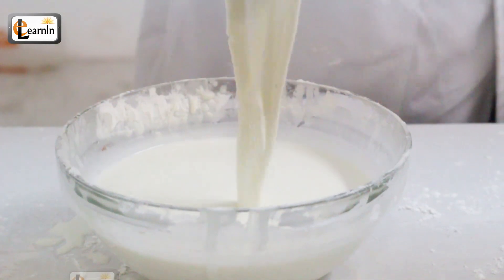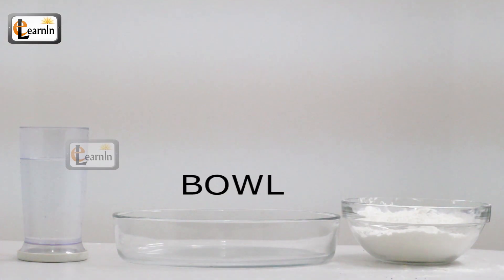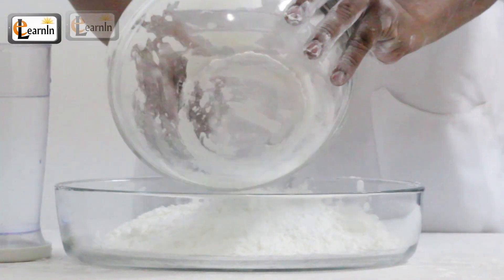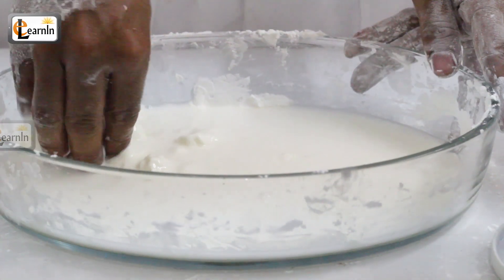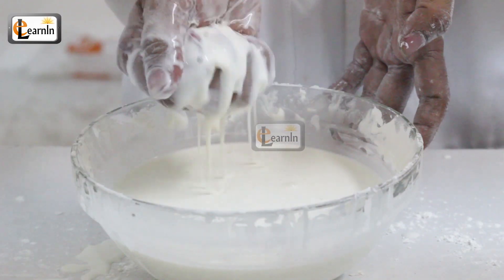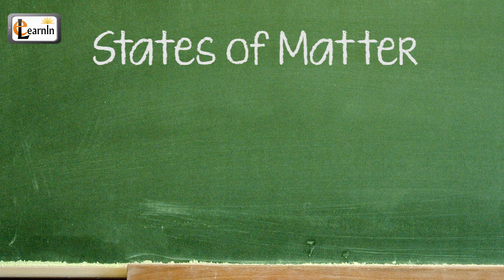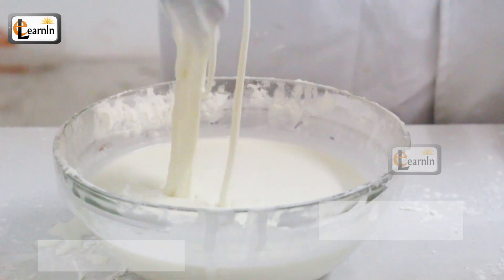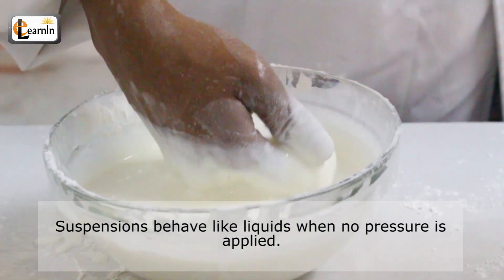Cornstarch suspension with water - Science Experiments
Corn starch suspension with water - Science Experiments

Here's a cool experiment of corn starch and water suspension.
For this experiment you are going to need:
• Corn starch
• Water
• And a large bowl
Procedure
• Take a bowl and put some corn starch in it
• Slowly add water and start stirring.
• Don't add all the water before you need too. You need the consistency of a thick pan cake batter.
• It's better to add a little water rather than too much water.
• Now grab the mixture and try to make a ball out of it by squeezing it together.
• You will notice that as soon as you make the ball it turns back into liquid. But why?
Description
Everyone knows about the there are three states of matter: solid, liquid and gases. But there is another state of matter that exists temporarily, and it is called suspension. It can act like a liquid and when pressed feel like a solid, all at the same time. The corn starch and water mixture is one of the commonly known suspension state. When you squeeze a corn starch suspension it really feels like a solid because its molecules line up. However it looks like a liquid and acts like liquid when no one is pressing on it because the molecules relax.